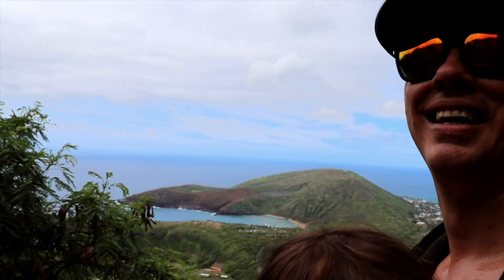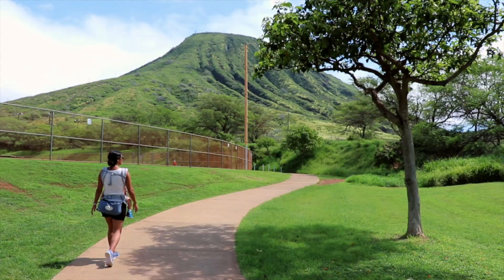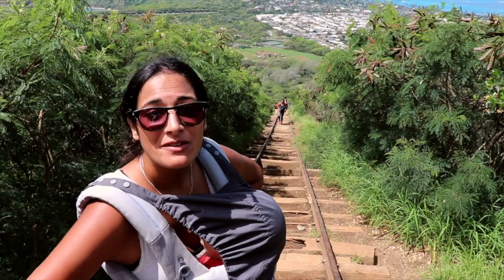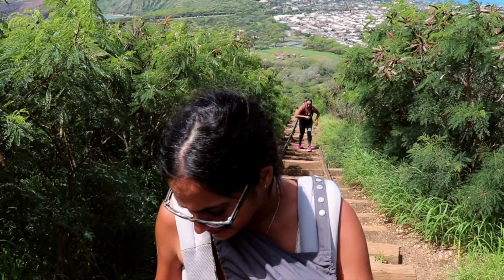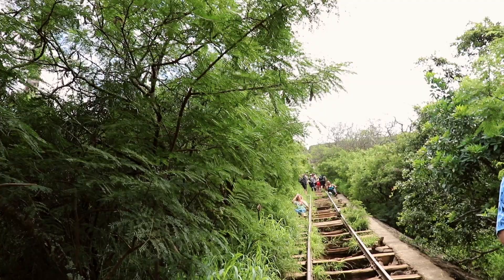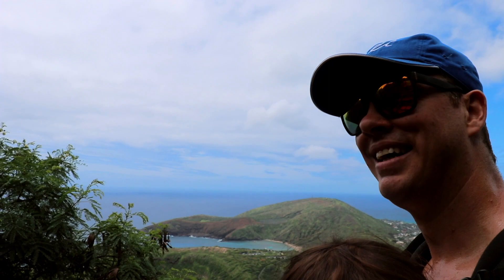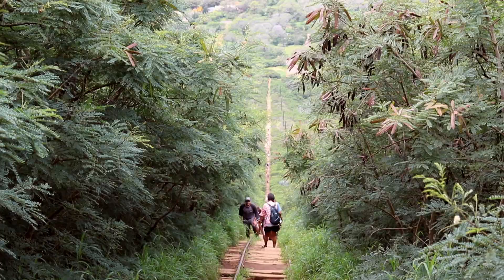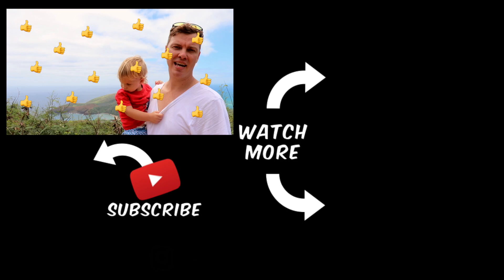BRUTAL! Hike up Koko Head with Kids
We’ve always wanted to hike up Koko Head Crater but weren’t really sure if it was doable with our kids?  As you’ll see in this video, hiking up Koko Head Crater with our kids was easily the toughest thing we’ve ever done during all our travels!  To get to the top of Koko Head Crater you hike up an old railway used to transport supplies in World War 2.  All up there are a bit over 1000 railway stairs and this is a relatively short hike.  But it gets very steep towards the end and becomes a gruelling exercise.  Most people who weren’t even carrying kids up were struggling and had to stop multiple times to reach the top.  We were carrying our boys in the carriers, our camera gear and bottles of water (which wasn’t enough in the end).   We eventually made it to the top with a few stops along the way.  So if you’re thinking of hiking Koko Head with your kids, go for it!  Completing the hike is quite the accomplishment and you’ll be rewarded with an amazing view of Hawaii Kai, Hanauma Bay and the inside of Koko Head Crater.

Segments of our hike up Koko Head Crater:
00:00 - Intro
00:24 - Hiking Koko Head Crater
05:44 - Top of Koko Head Crater & Drone Footage
06:57 - Our next video - Comment - Like - Subscribe 😉

We do hope you enjoy this video and the series.

Here are all the videos we’ll share during this series:

1. Hawaii 10 Day Itinerary
2. Hiking Diamond Head Crater with Kids
3. Exploring Waikiki at Night
4. The Best Day to go to Waikiki Beach
5. Ilikai Hotel Waikiki Review
6. Staying in Hawaii Kai
7. Brutal Hike up Koko Head with Kids
8. Hanauma Bay - Secret Free Entry Trick
9. Best Beaches on Oahu Hawaii
10. Bishop Museum Honolulu
11. Oahu Full Island Tour - Blue Hawaiian Helicopters
12. Kualo Ranch - Our last day in Hawaii

All the videos can been found in this playlist as we release them.

Hawaii is no doubt one of our favourite places in the world and we’re certain we’ll be back again soon.

💕 Elisa and David

——— 🎵 MUSIC CREDITS 🎵 ———

Dynamite by Patrick Patrikios
Running Out by Patrick Patrikios